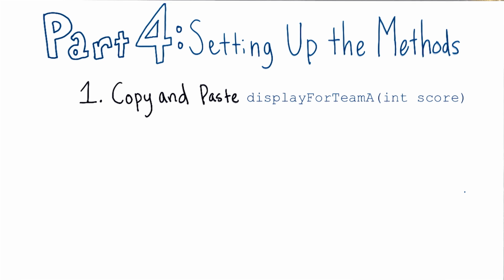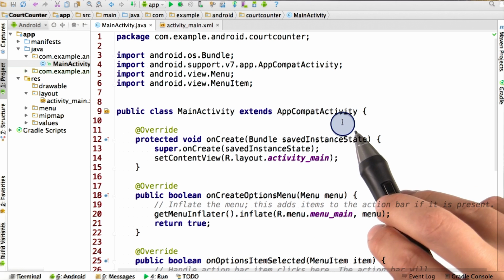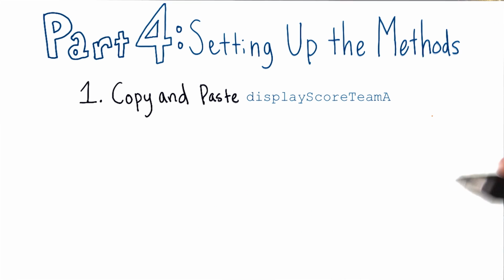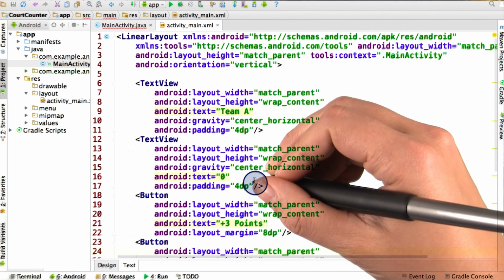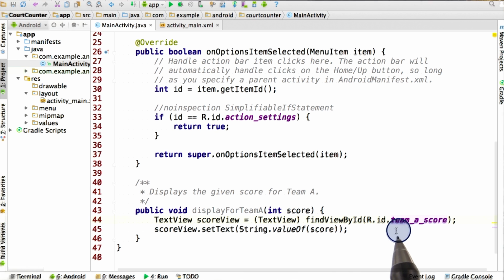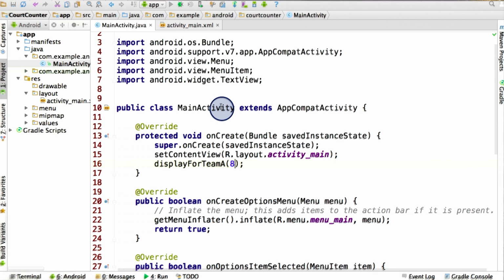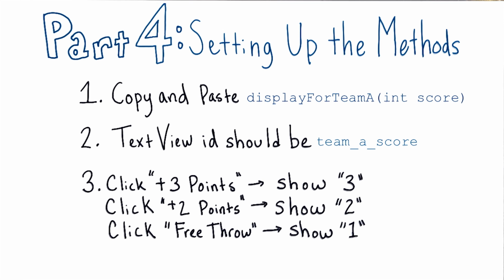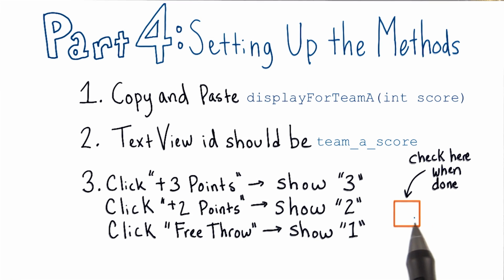4 : Setting up the Methods